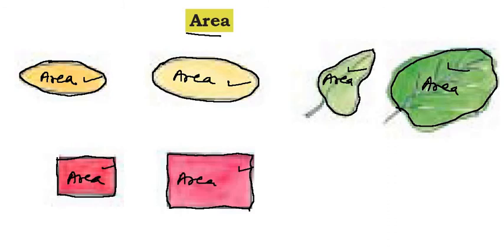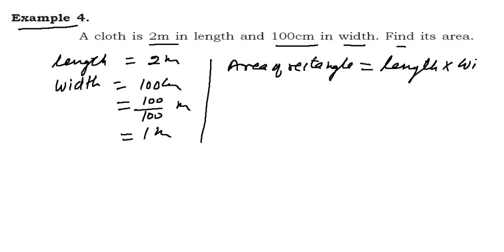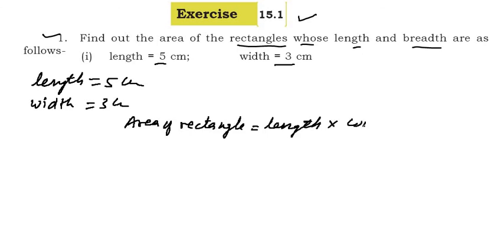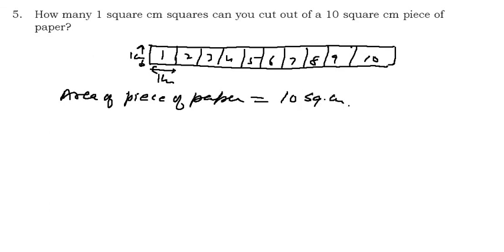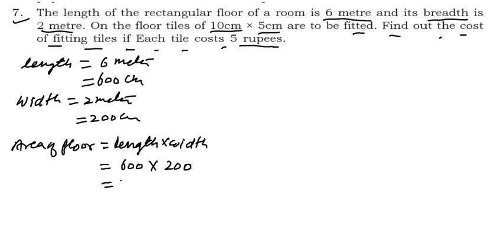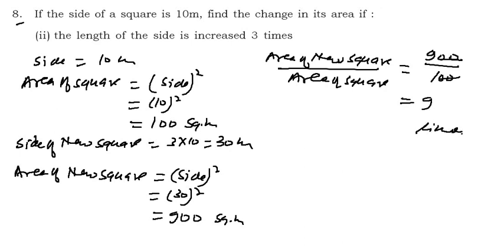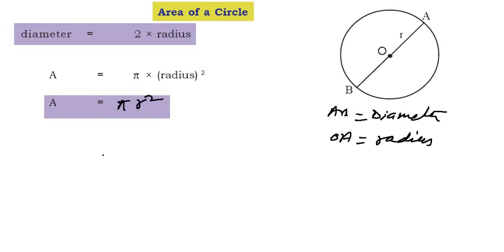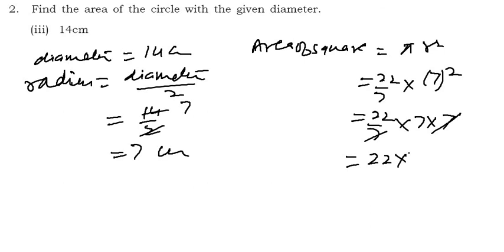Class 7 Maths Area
ln this exercise area of rectangle area of square and area of circle are explained